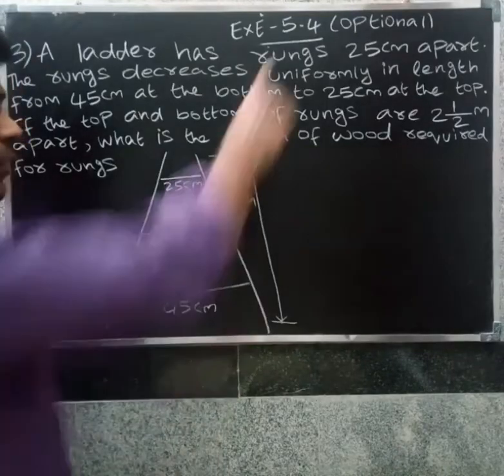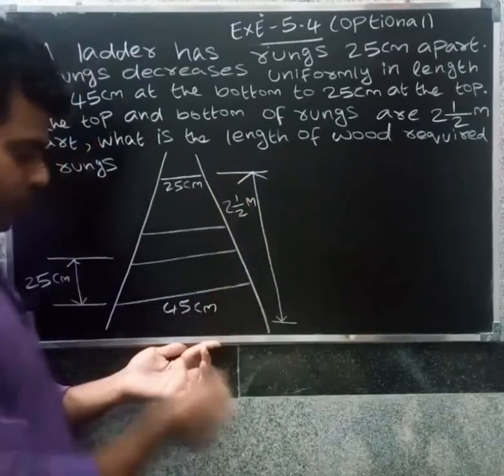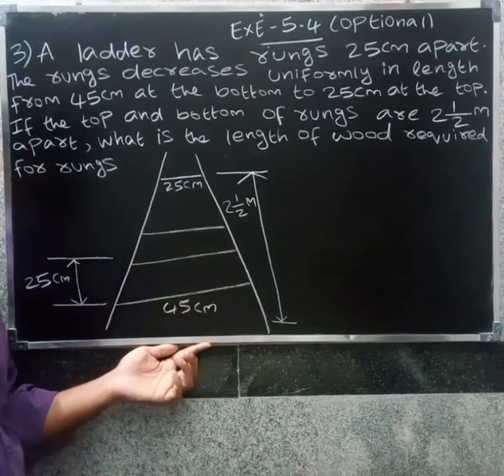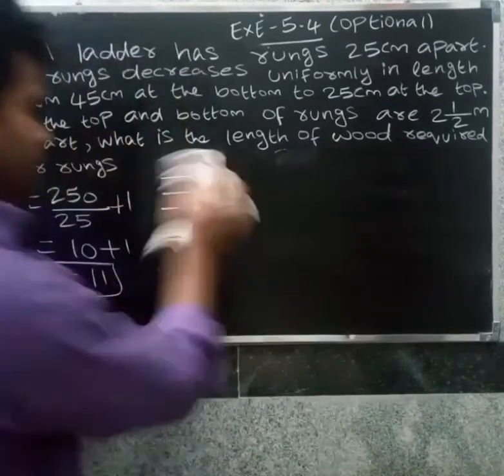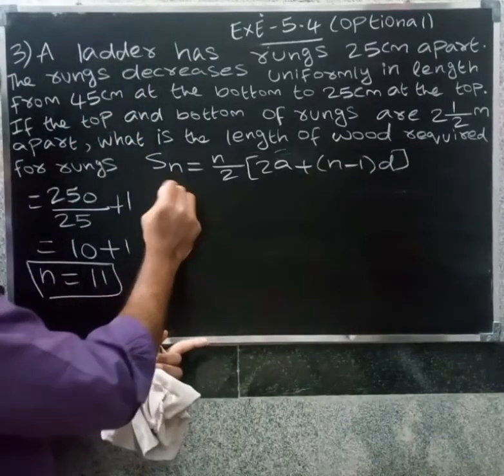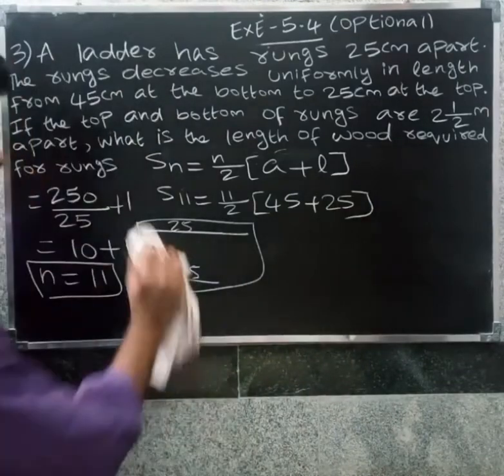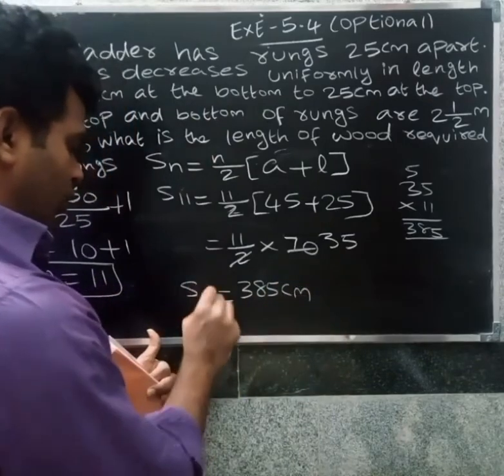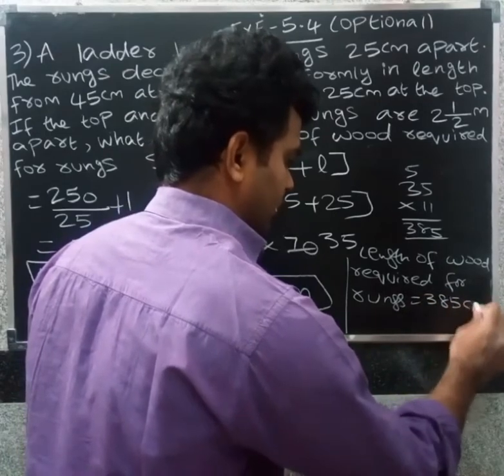CBSE MATHS CLASS 10 IN TAMIL | CHAPTER-5 ARITHMETIC PROGRESSION | EXERCISE - 5.4 Optional (3)